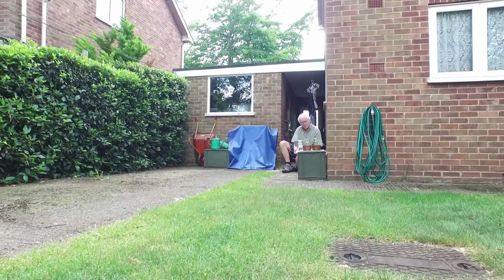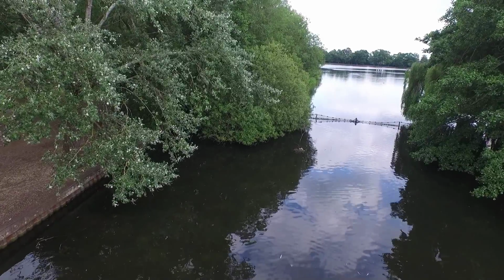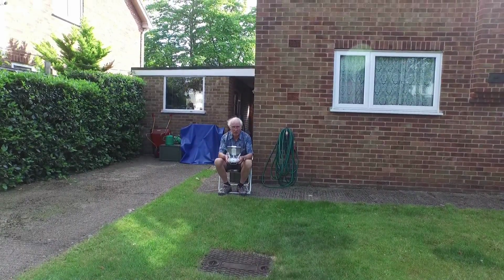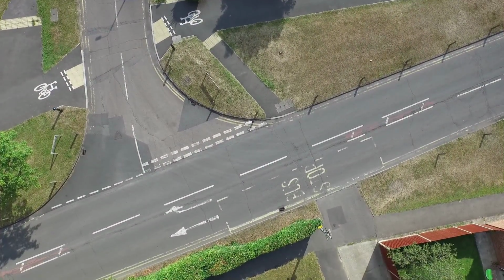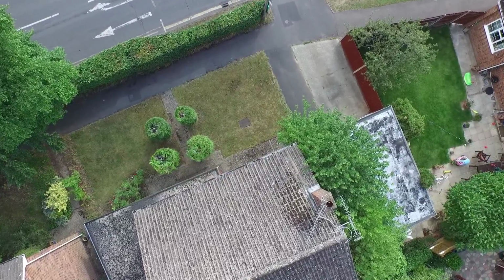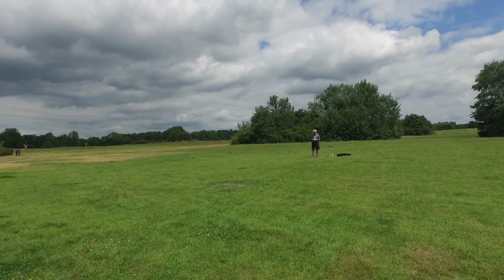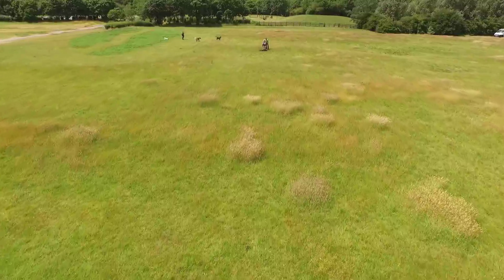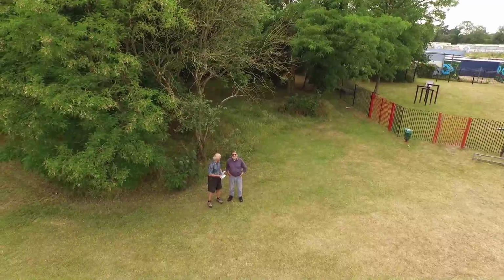First Flight and Trials with a Phantom 3 Quadcopter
First Flight and Trials with Phantom 3 Quadcopter.
Brand new aircraft from DJI had problems with camera compensation.